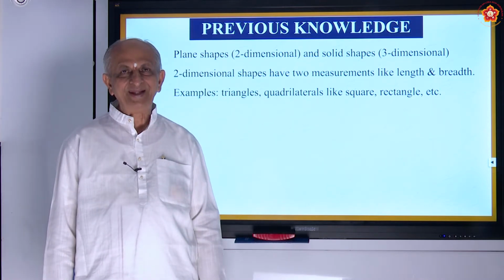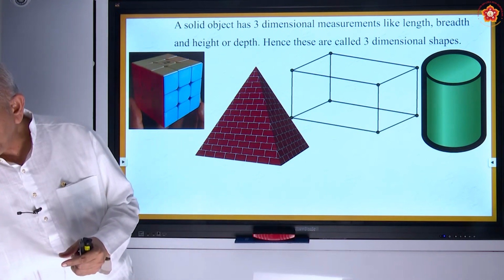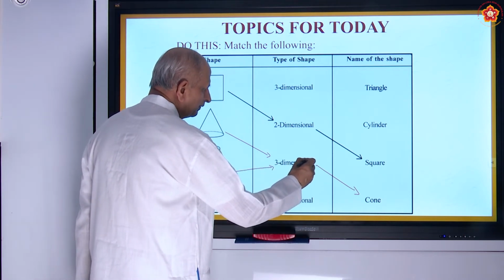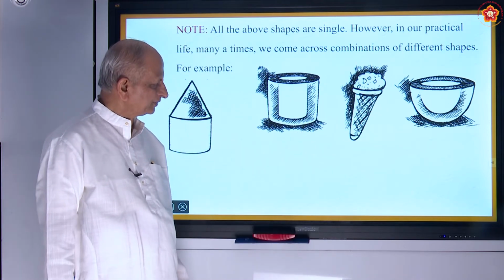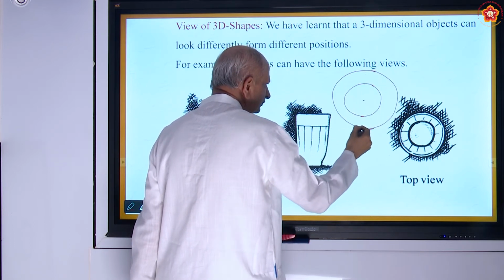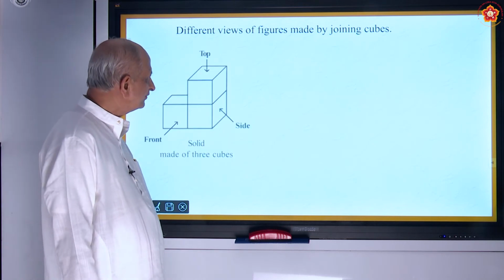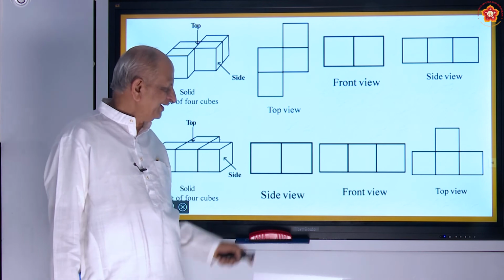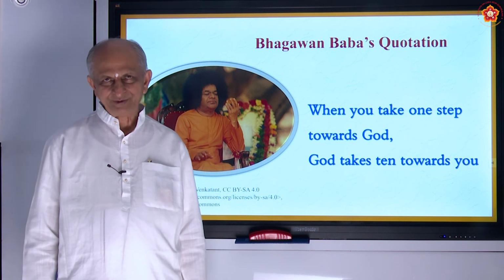8th | Karnataka State | Mathematics | Visualising Solid Shapes | Part 1 of 3 | Sri Ramamurthy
Grade: 8th
Subject: Mathematics
Syllabus:  Karnataka State Board and can be utilised for NIOS OBE
Medium:  English
Chapter Name: Visualising Solid Shapes